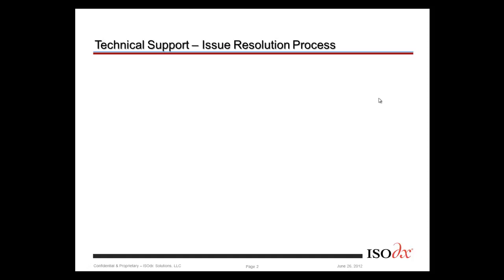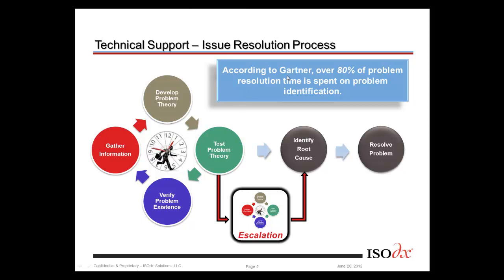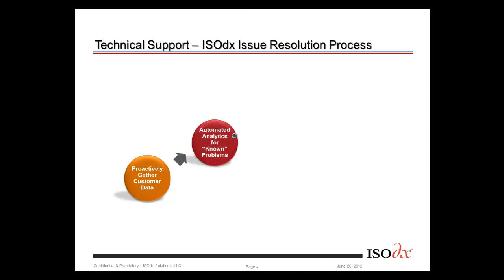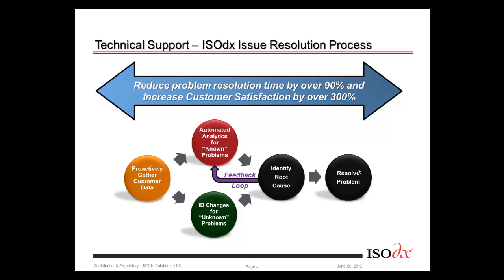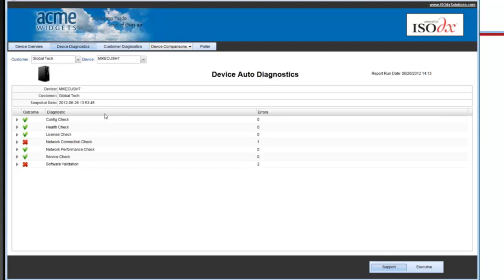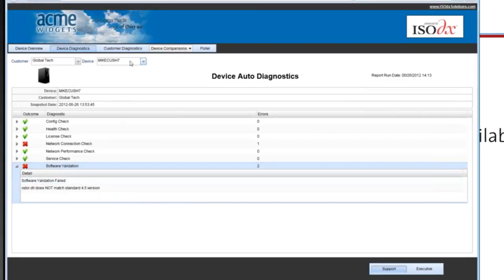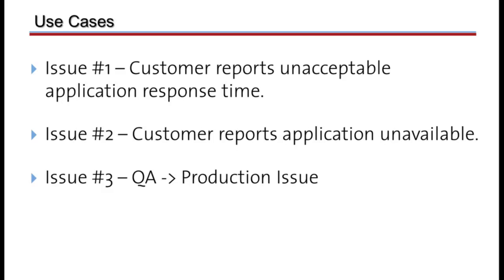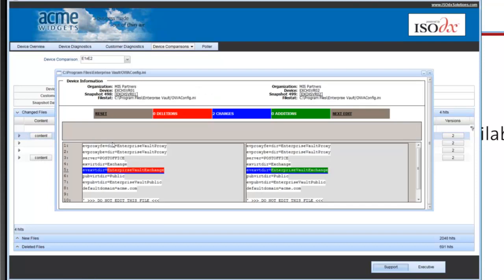Tech Support: The Power of Data Forensics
Gathering data from you customer and testing theories is a time consuming process. Customer Calls typically need to be transferred from person to person as new information is obtain--an approach that negatively impacts your customer who is interacting with the tech support team from beginning to end. Remember, 80% of this time is spent on problem identification--find out how to avoid this dilemma in this brief webinar.